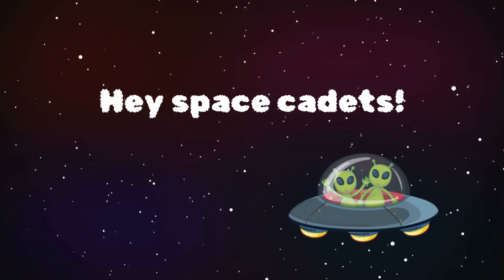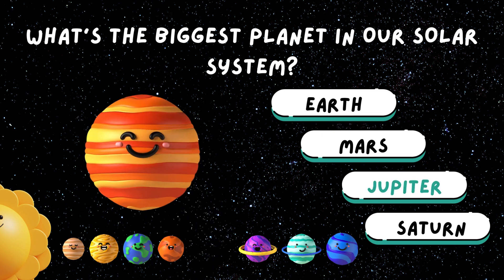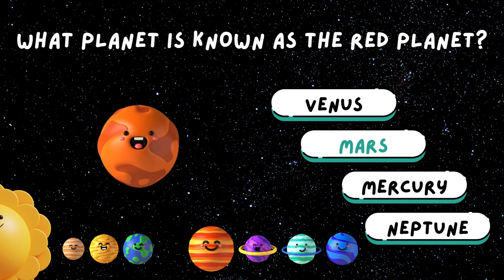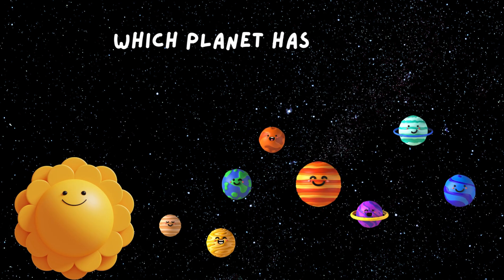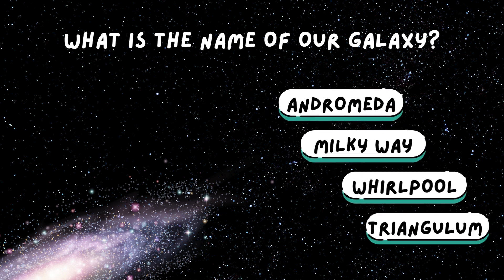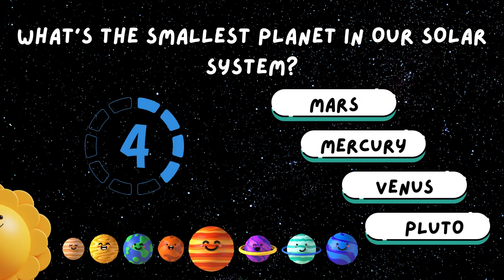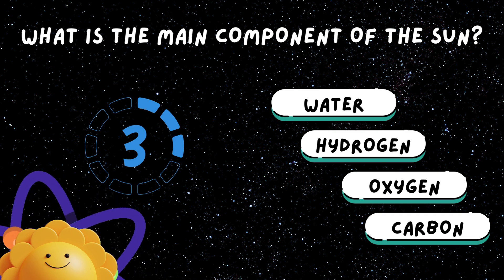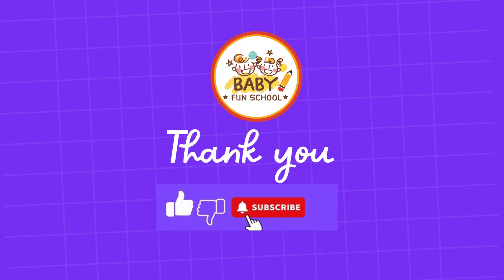The Planet Quiz: Solar System Knowledge for kids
In this interactive quiz video, kids can explore the solar system and test their knowledge. With engaging graphics, they will also learn the names of the planets while having fun!